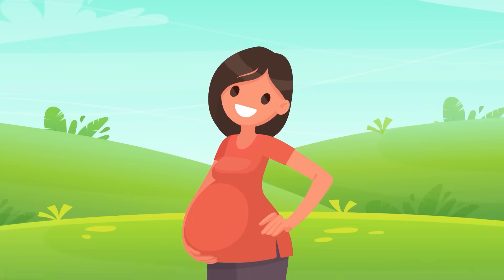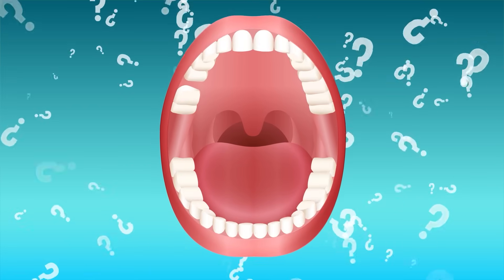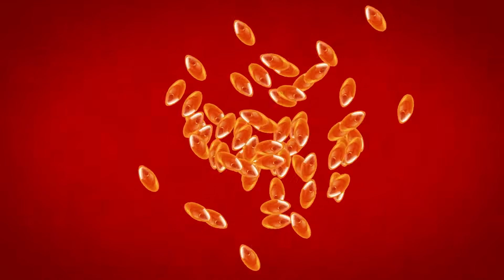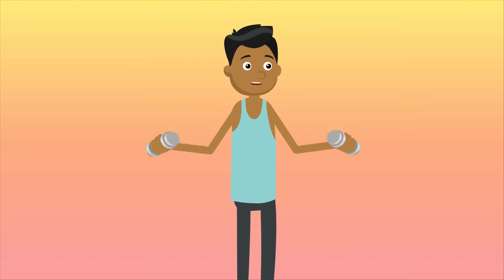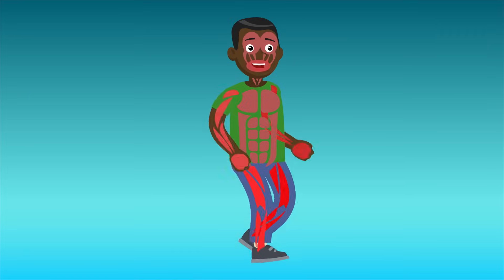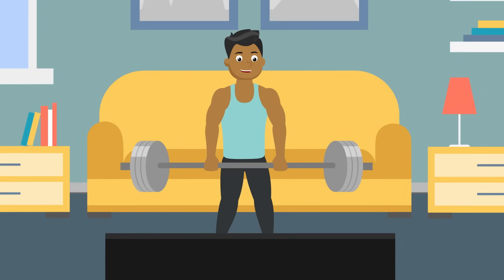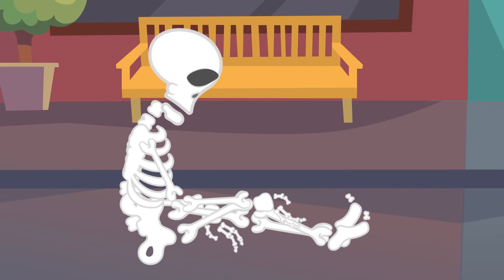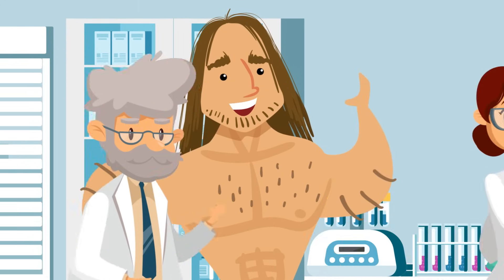Why Do We Lose Our Baby Teeth? | COLOSSAL QUESTIONS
We all know that as kids your face is stuffed full of baby teeth that eventually fall out of your head. What’s that all about? Why do we lose our baby teeth??

Written & Directed by: Matt Levy
Edited & Animated by: Montana Hall
Executive Producer: Judy Meyers